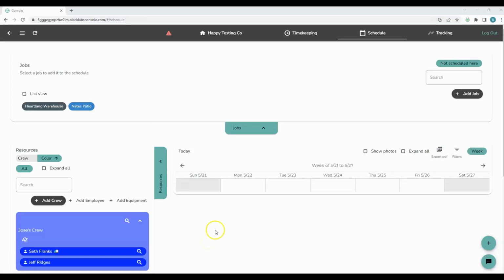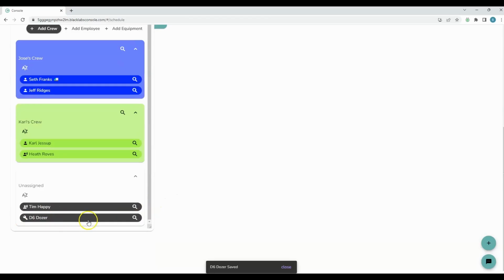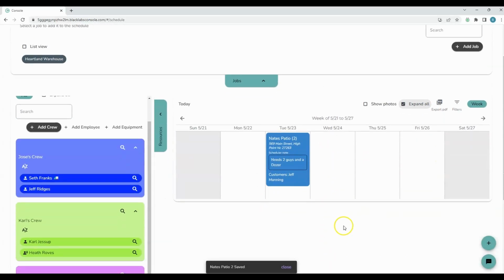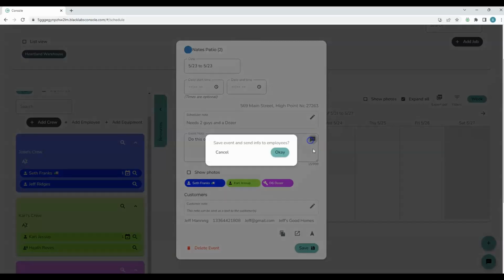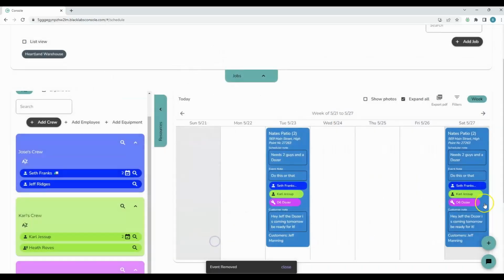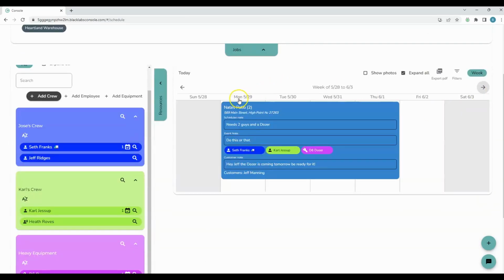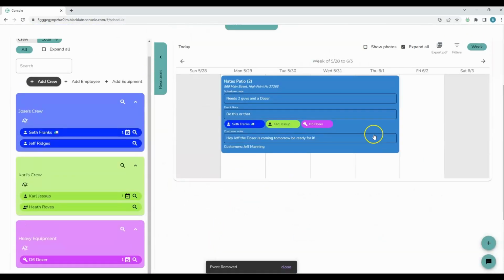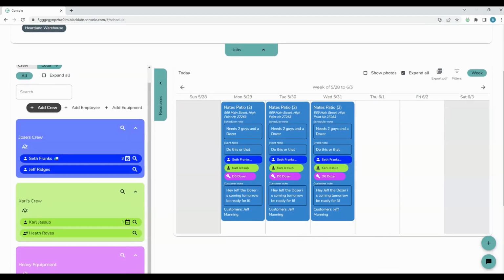Scheduling Equipment and Duplicating Events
In this video, we’ll show you how to schedule equipment in Crew Console and quickly duplicate events to save time. Learn how to keep your resources organized, avoid conflicts, and streamline your scheduling workflow.